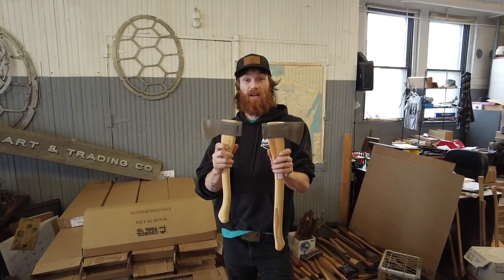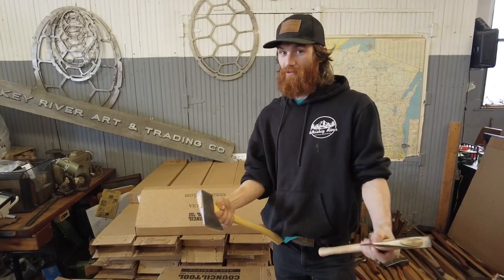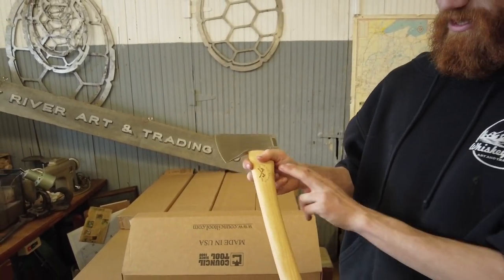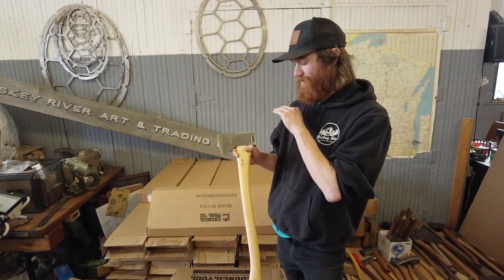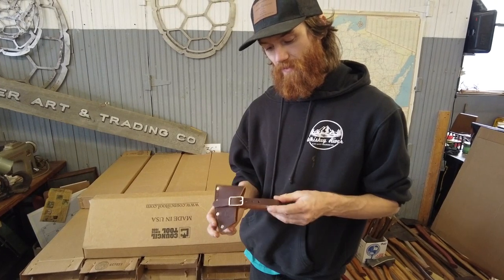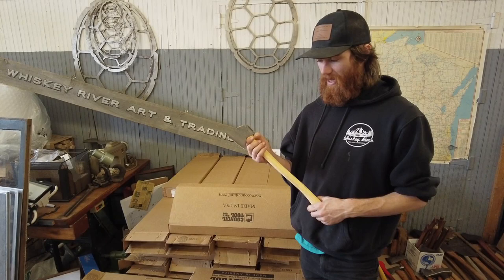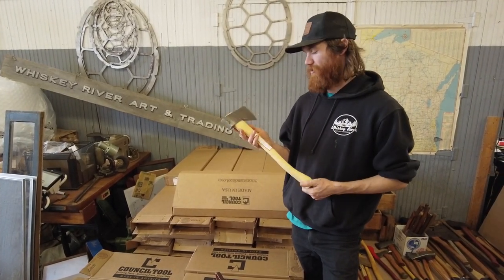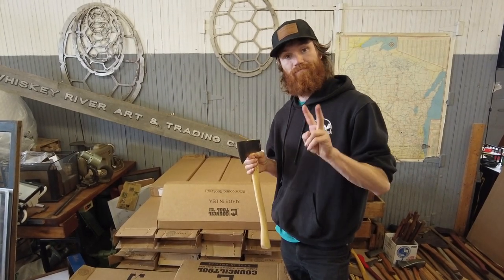Newly Redesigned Council Tool Premium Hudson Bay Camp Axe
Council Tool recently redesigned their classic Hudson Bay Camp axe and holy cow did they do a great job.

You can watch our previous videos to hear more about the how and why!

We just got in a shipment of the brand new premium Hudson Bay Camp Axes and we wanted to shoot a quick video to show them off!